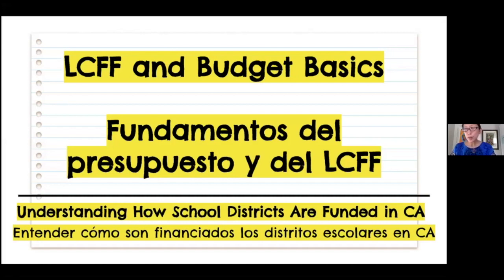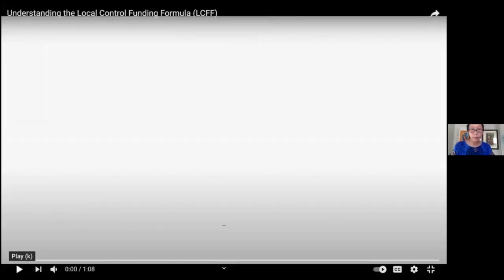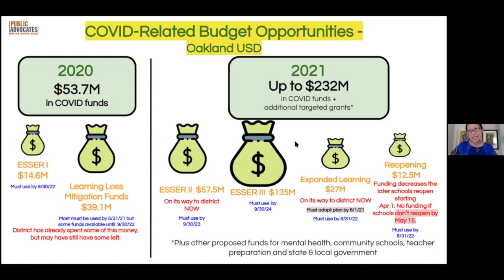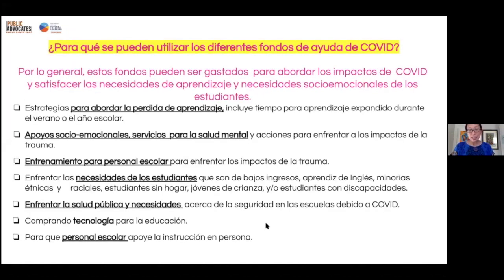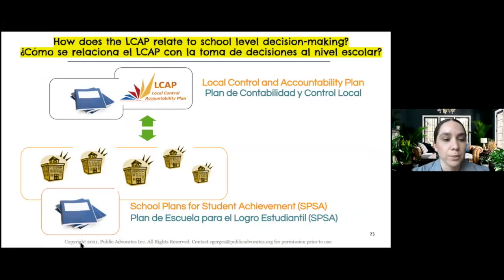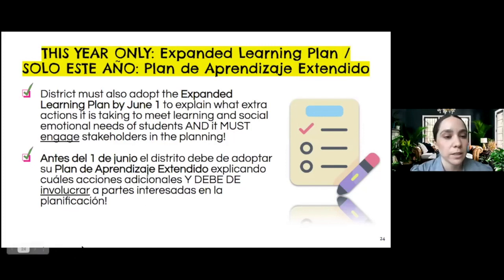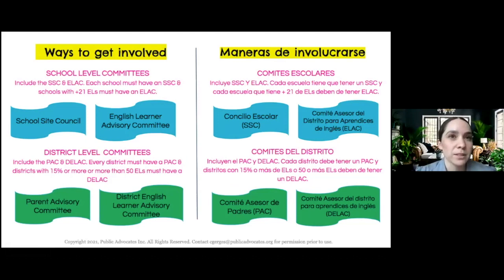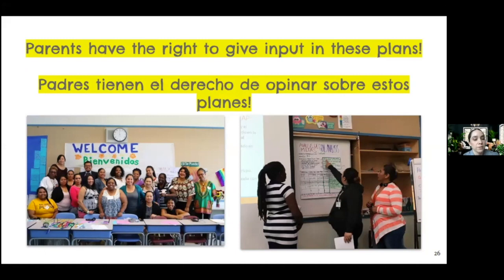Bay Area PLAN: Covid-19 Related School District Funding Opportunities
This is a shortened recording of the info session that took place on May 5, 2021 via zoom.